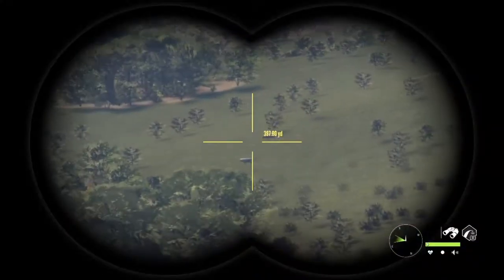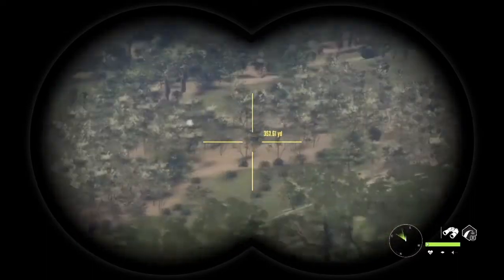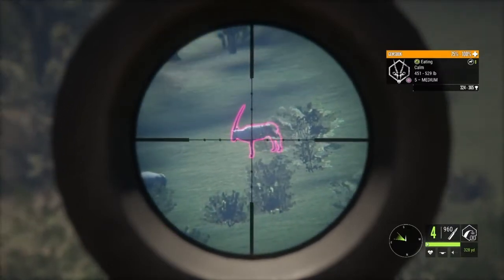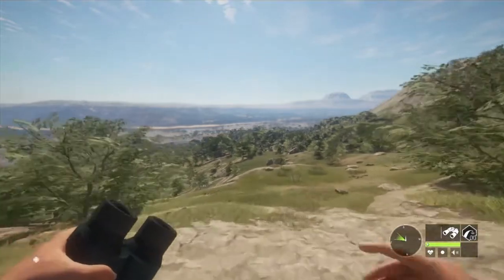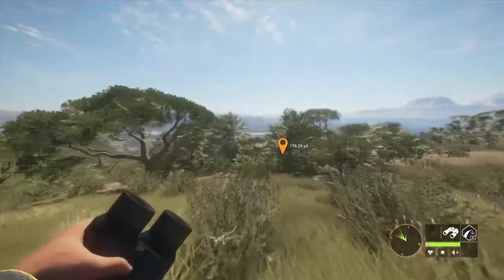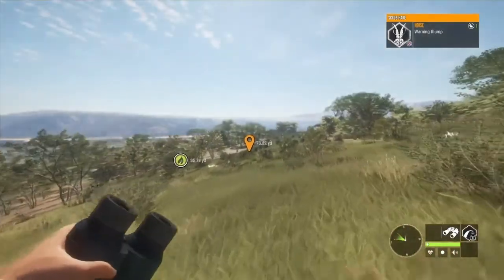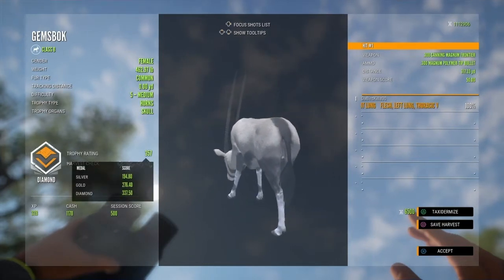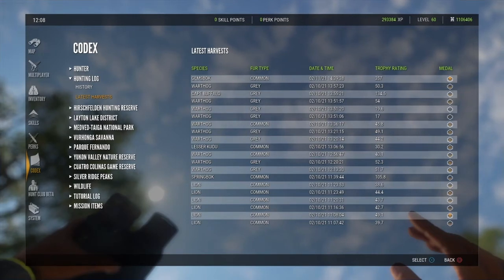Diamond Gemsbok (The Hunter Call of The Wild)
Yesterday I posted a big fail. So today I am posting a big win. Hope you enjoy the video! Have met many amazing people who I've got to hunt with. Great game and a greeat community!